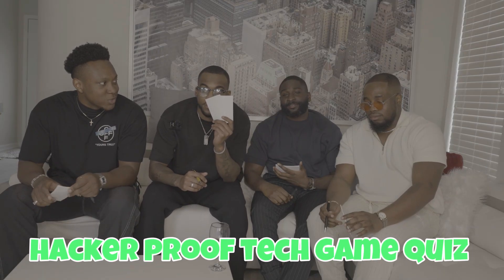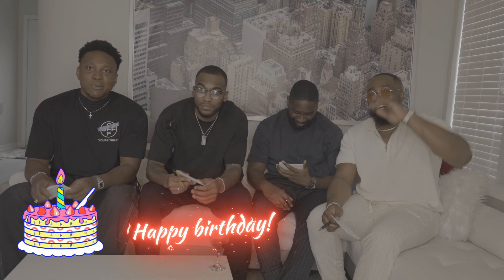Hackerproof Gameshow | Which of these Tech Acronyms do you know?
Hackerproof Gameshow is back!

In this episode with Kevin , We test our knowledge on Acronyms like SAAS ,SDN, WAN ,BIOS e.t.c

Watchout for guys we caught cheating😂

Watch till the end to find out who wins this episode.